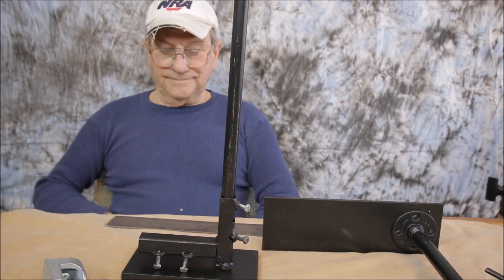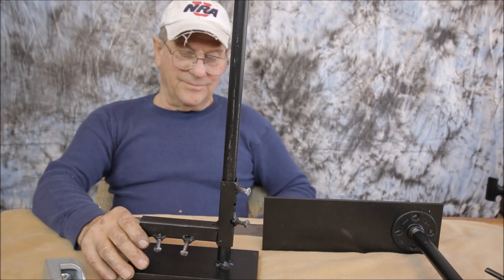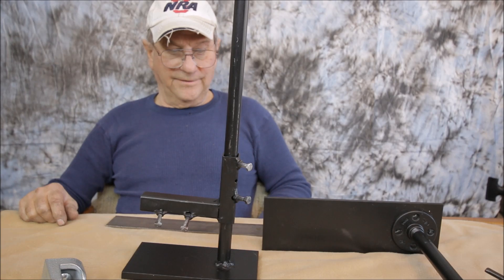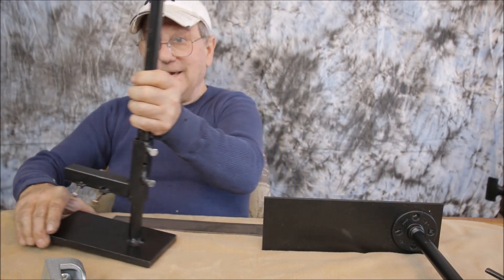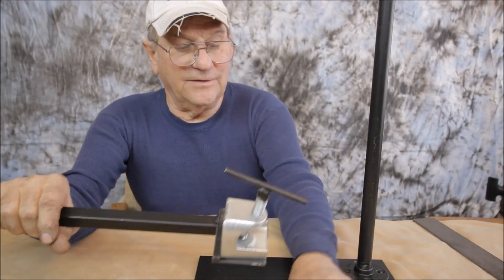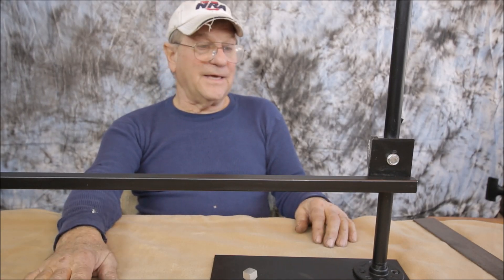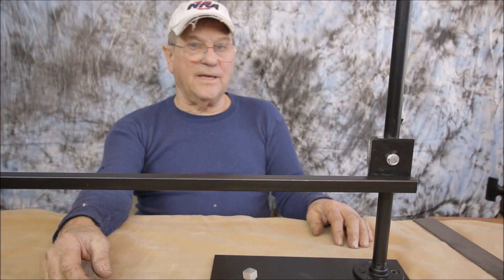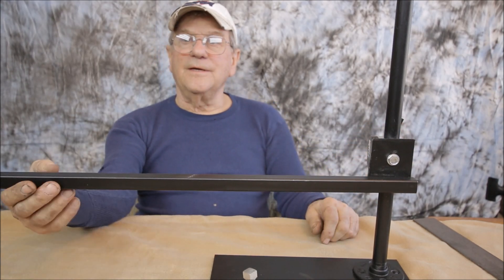Remo's modifcation to chrisb257 tig welding steady rest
Remo's modification to chrisb257 tig welding steady rest is 5 major changes to his excellent project.  just thought I would make some changes to make it better and with his permission.